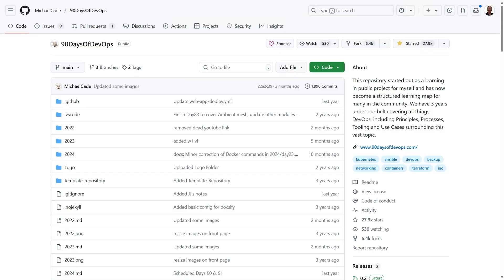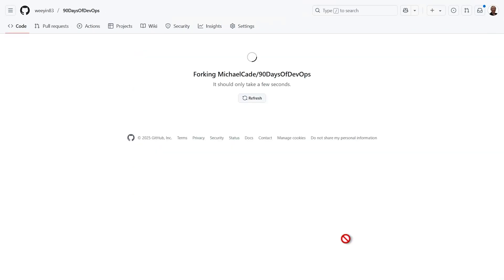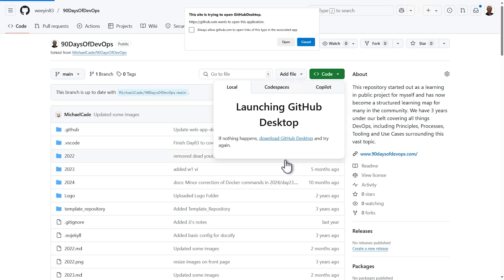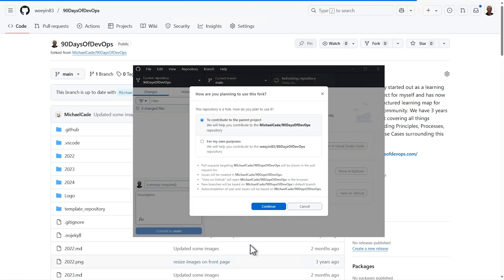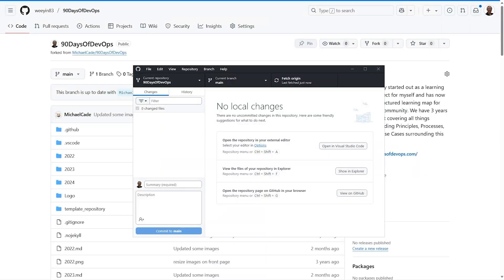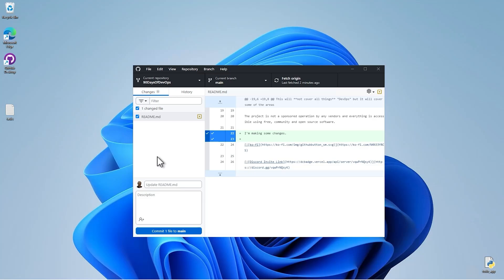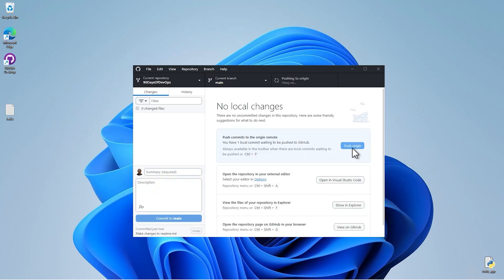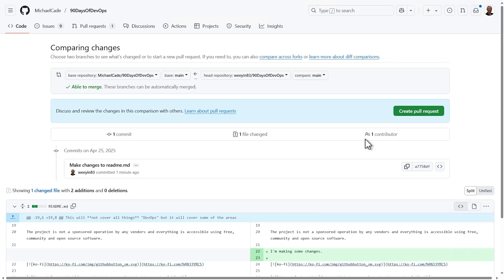Fork, Clone & Edit GitHub projects easily with GitHub Desktop | 2025 Tutorial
Learn how to fork a GitHub repository, clone it using GitHub Desktop, make changes in VS Code, and submit a pull request